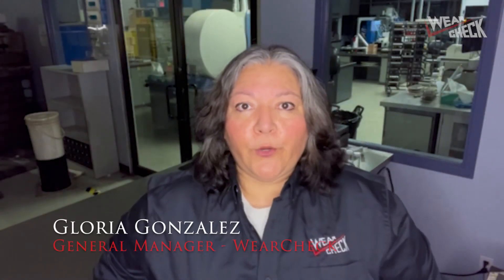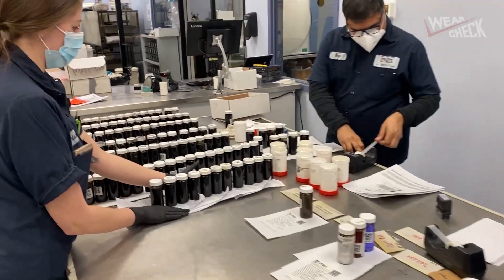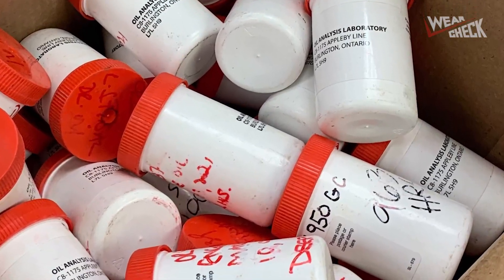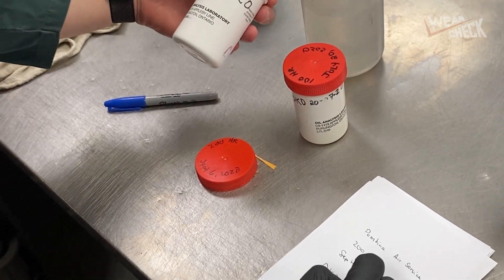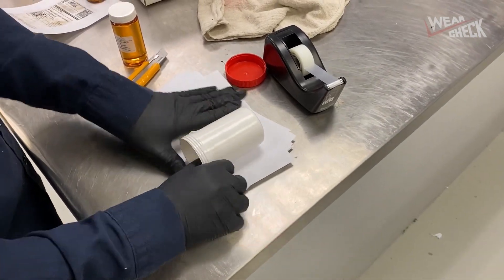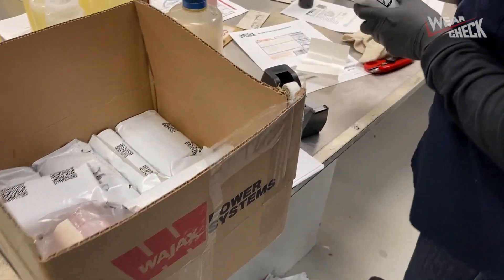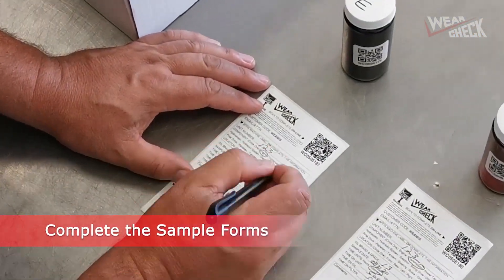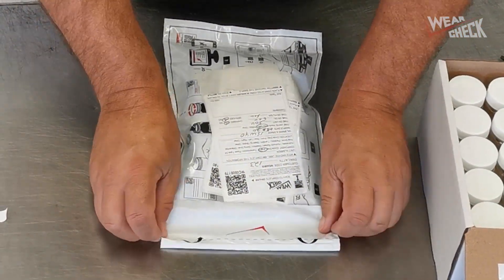WearCheck - How Not To Send Samples To The Lab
Common issues with samples submitted to the WearCheck laboratory are reviewed.  Sample issues cause delays, and slow down the sample layout process.  Please ensure that you are completing your sample forms, and properly packing your sample when sending them to the WearCheck laboratory.